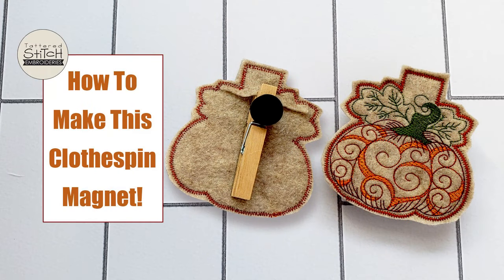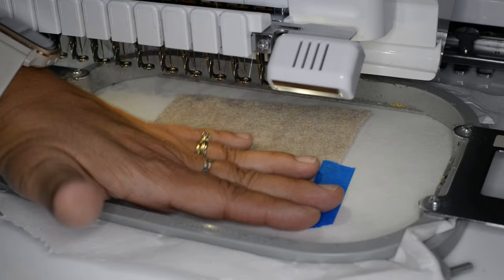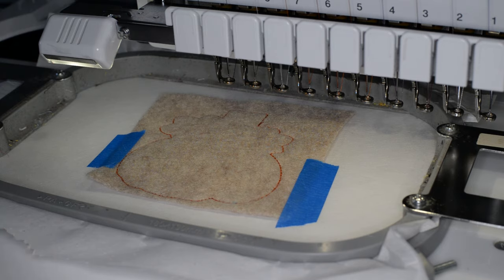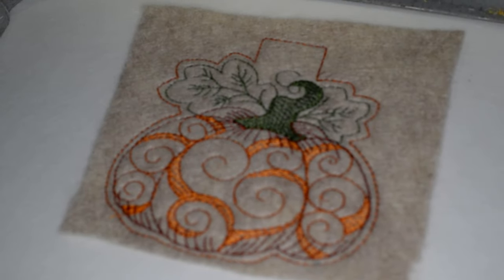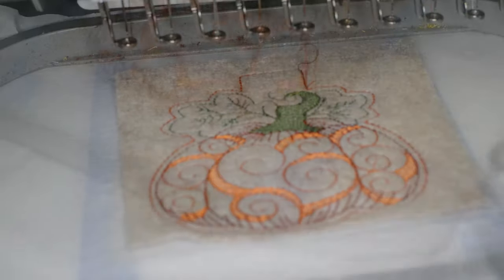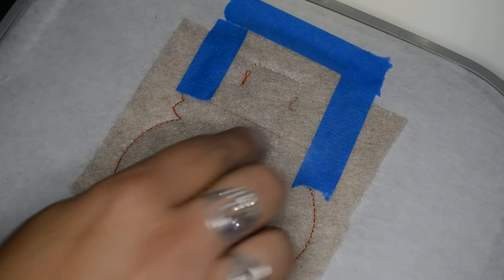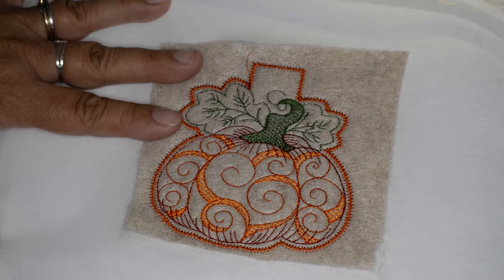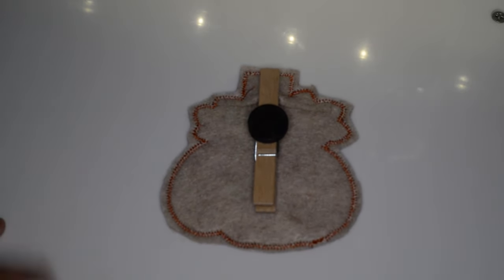Clothespin Magnet Tutorial - How-to DIY Project - Tattered Stitch Embroideries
Thank you so much everyone for viewing this video!

The Clothespin Magnet used in this video feature will fit a 4x4" hoop and may be found here...

Additional Clothespin Magnets that will fit an 4x4" hoop, and work with this tutorial may be found here...